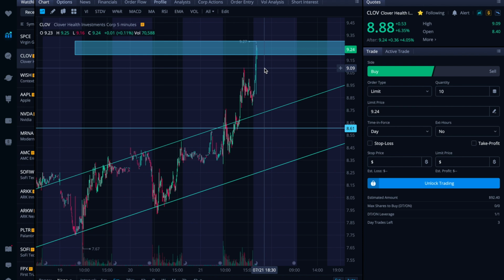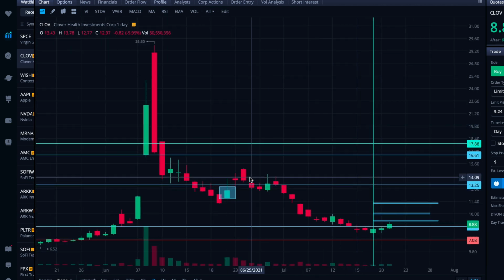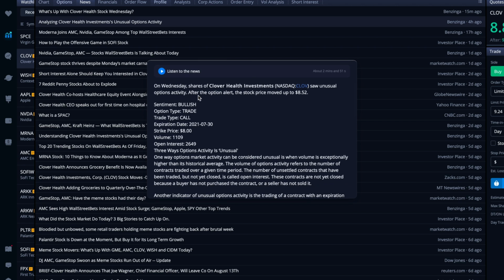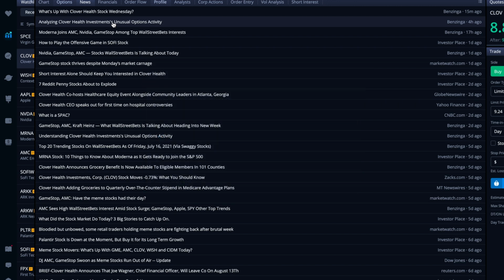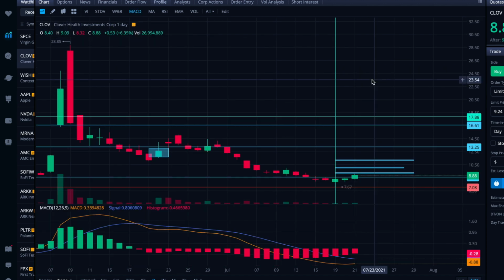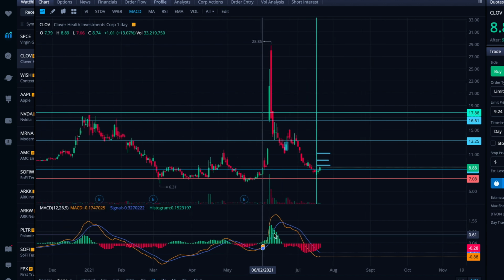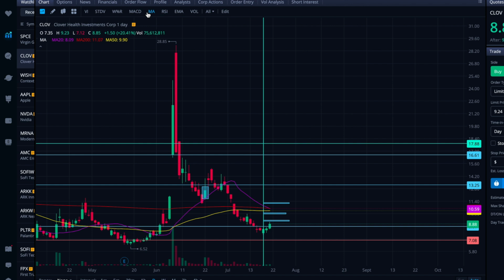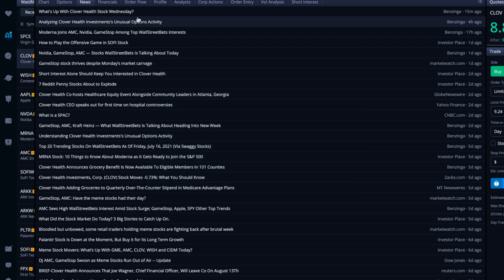Can Clover Health stock continue ticking upward? A $CLOV chart, trend, and data analysis